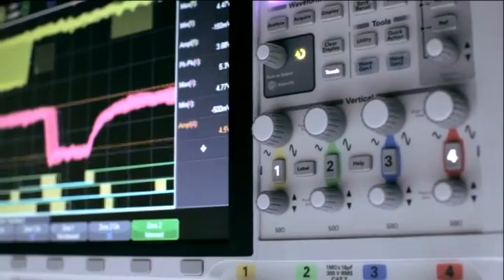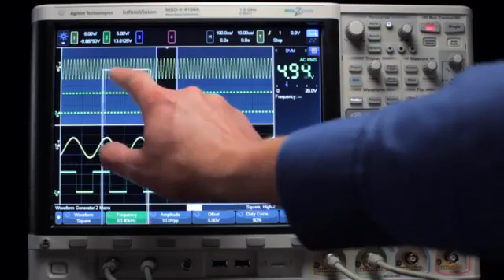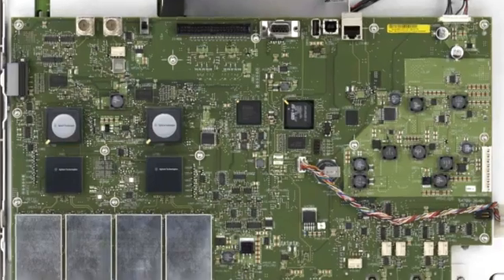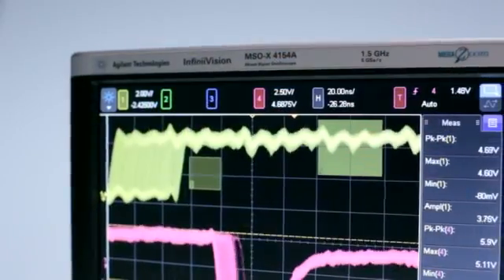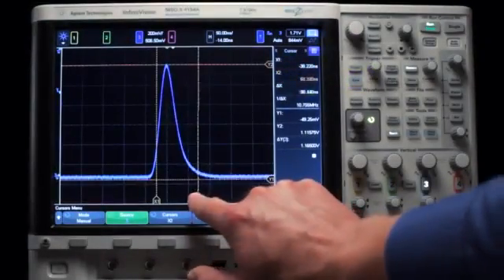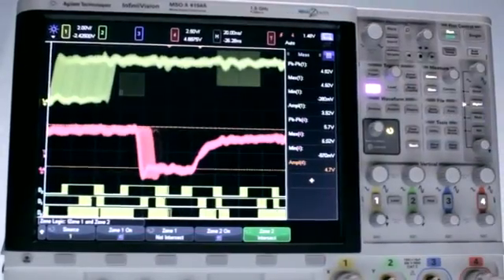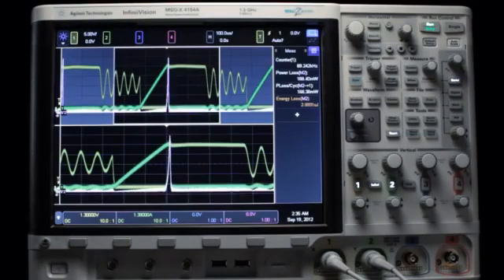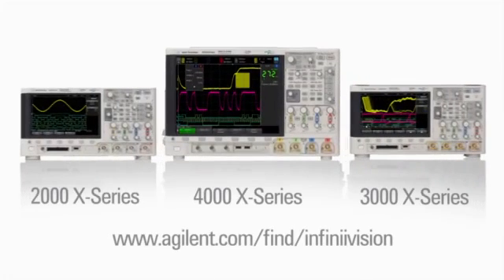Agilent 4000 X-Series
Agilent's next-generation oscilloscopes offer waveform update rates 20 times faster than any other oscilloscope in this class. With the latest capacitive touch screen technology and innovative InfiniiScan Zone touch triggering,

As the only fully upgradeable family of five-in-one oscilloscopes in the category, the Agilent InfiniiVision 4000 X-Series also provides excellent investment protection.

The new lineup offers bandwidths from 200 MHz to 1.5 GHz and several benchmark features. First is an industry-leading update rate of one million waveforms per second with standard segmented memory, which uses patented MegaZoom IV smart memory technology. Next are a 12-inch capacitive touch screen—the industry's largest—and the exclusive, all-new InfiniiScan Zone touch-triggering capability.

The hallmarks of the 4000 X-Series are speed, ease of use and integration. With the high-speed waveform update rate, operation is always fast, even with digital channels, protocol decoding, math functions or measurements activated. Speed also translates into the highest probability of capturing random or intermittent events that often go undetected by scopes with lower update rates.

Key Features:

*DSO and MSO models ranging from 200MHz to 1.5GHz, 5GSa/s
*1M waveforms/sec update rate
*12.1" capacitive touch screen display
*InfiniiScan Zone touch triggering
*Standard segmented memory
*Supports a wide variety of serial decode standards options
*USB 2.0 triggering and decode (only for 1 and 1.5GHz models)
*Dual output arbitrary waveform generator